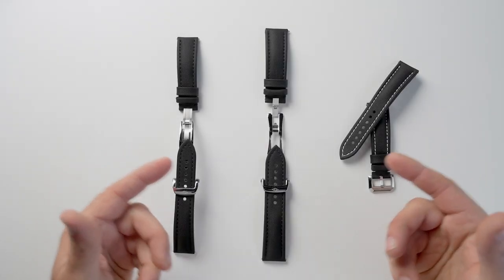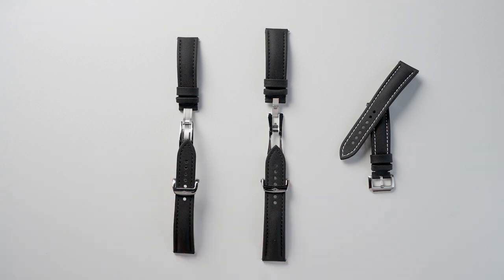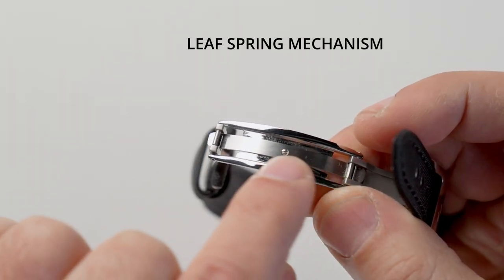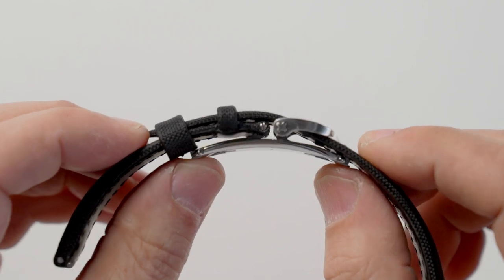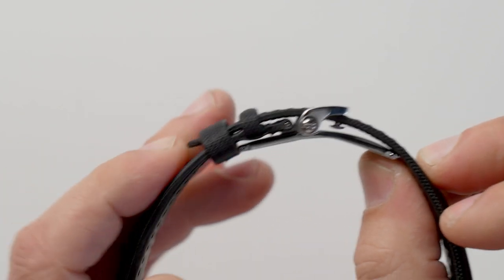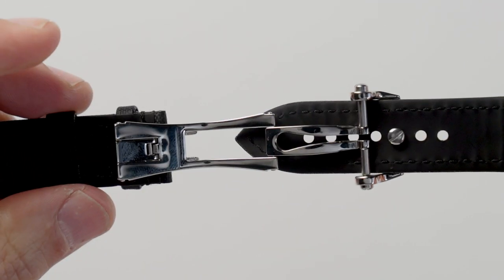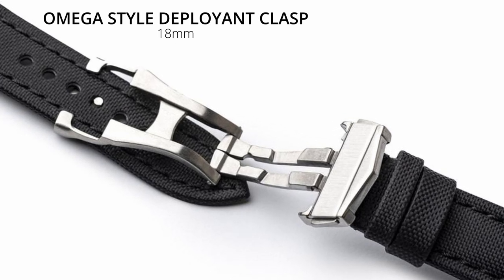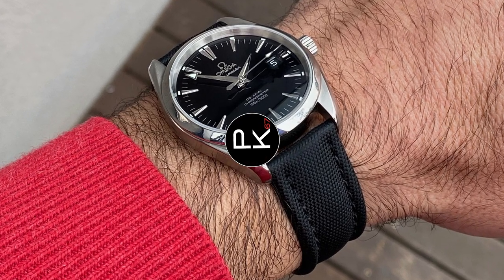ARTEM Deployant Clasps - How Do They Work ?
Several of my viewers have seen some of my Instagram posts and have been asking me to demonstrate how these new Artem clasps actually work.

This is a short demonstration video on the new clasps and their functionality